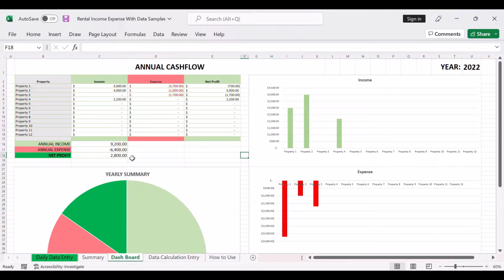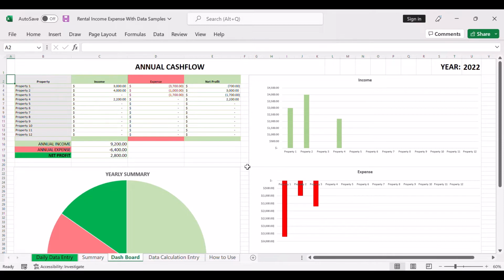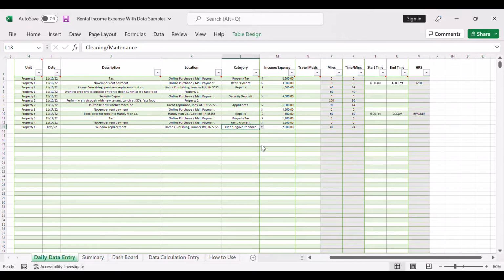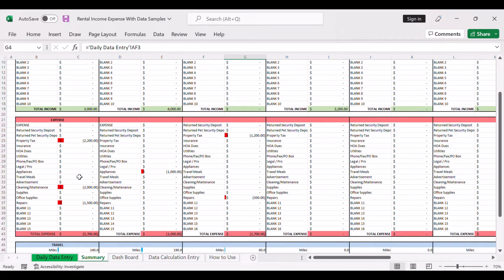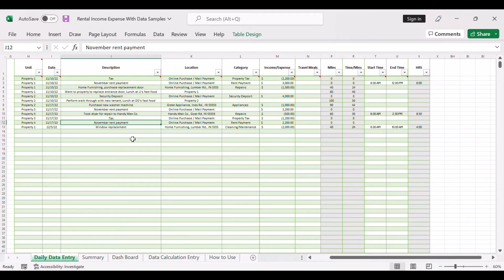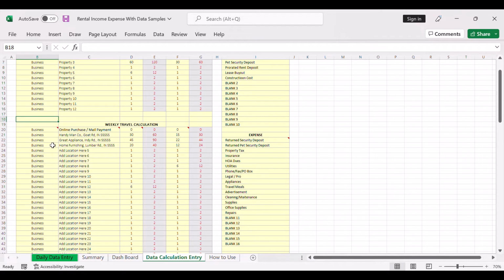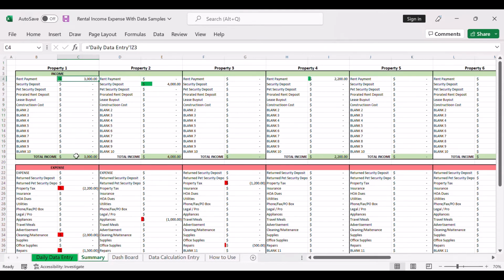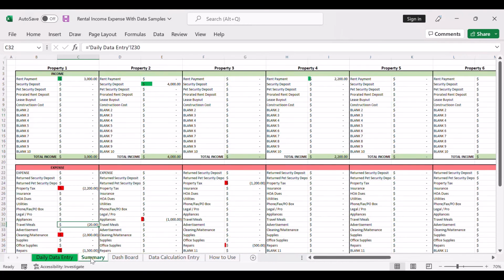FAST & EASY Spreadsheet to Manage 10 or More Investment Properties (Track Income💵 & Expense💰)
DuC FINANCE💵Like to share this spreadsheet that will save you time and time⌚ is money (away from family, less time for personal growth). In this video, will how the spreadsheet in action tracking the business's income, expense, and travel (miles, time).

Check out the updated version | 50 Unit Rental Property or Storage Unit Income & Expense Tracker

⭐DuC's PRODUCTS⭐
🛒50 Unit Airbnb & Vrbo Income and Expense Tracker
🛒25 Rental Property Income & Expense Tracker
🛒Ultimate Dividend Portfolio Tracker
🛒Amortization Calculator
🛒40 Year DRIPS Investment Calculator
🛒Dividend Calendar Tracker | Ex/Eff Date Calendar
🛒Dividend & Stock Intrinsic Valuation Calculator
🛒Gradebook Ultimate Edition